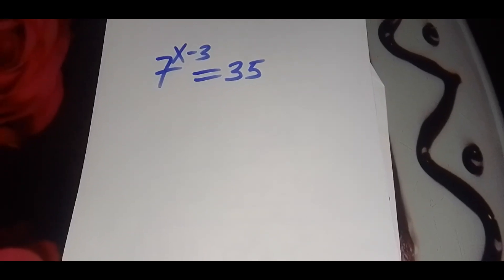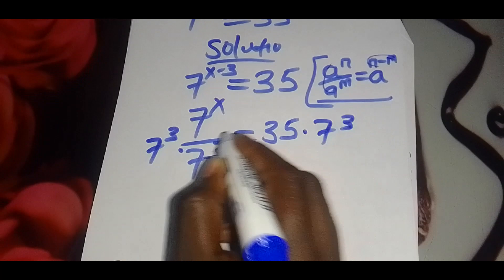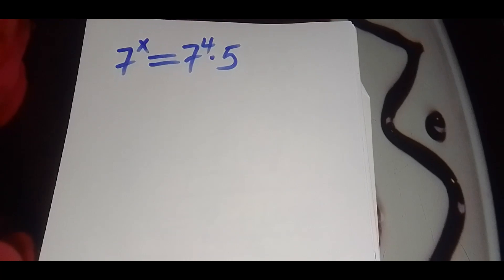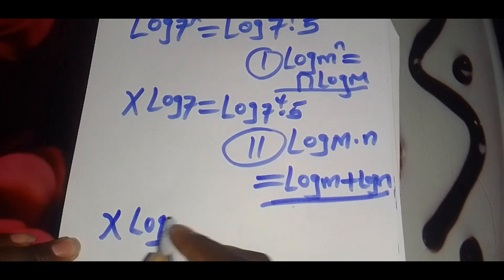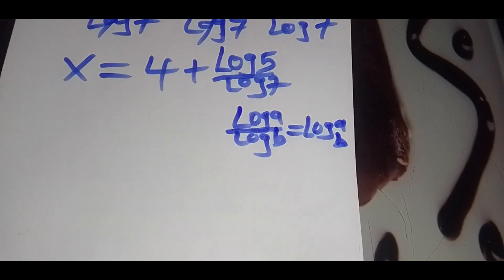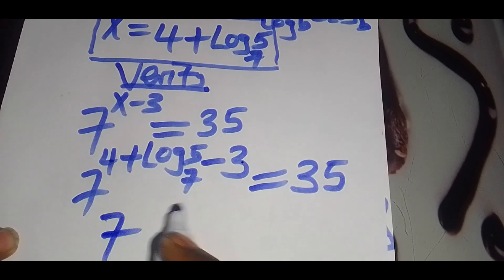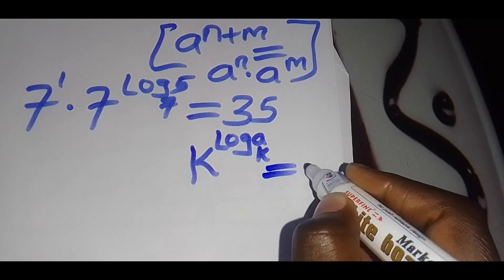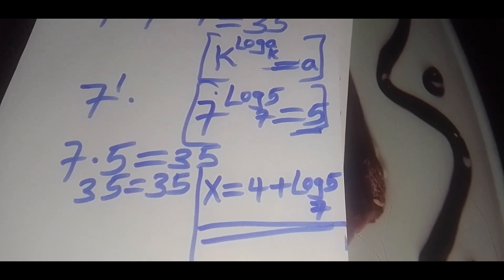Germany Olympiad Mathematics| Exponential Equation.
Hello my Wonderful YouTube family

Mathematics Olympiad,Nice Math Olympiad Exponential problem,Harvard University Admission Tricks, Exponential equation
Oxford University Admission exam interview tricks
Harvard University math Question
Calculus,Algebraic expressions, Olympiad mathematics